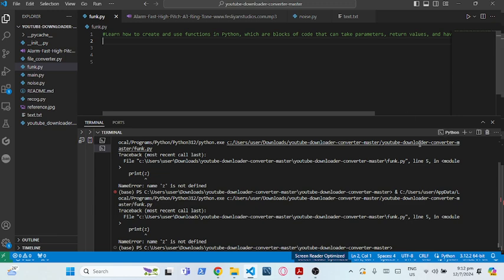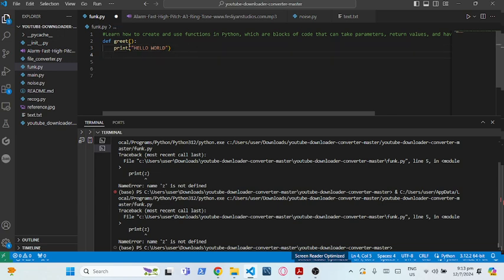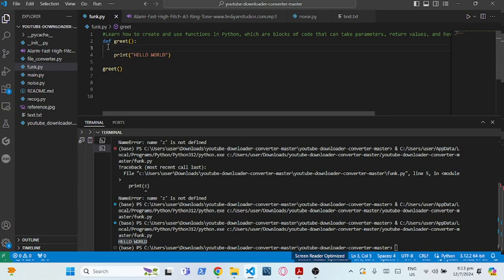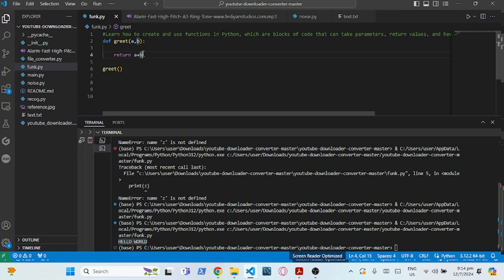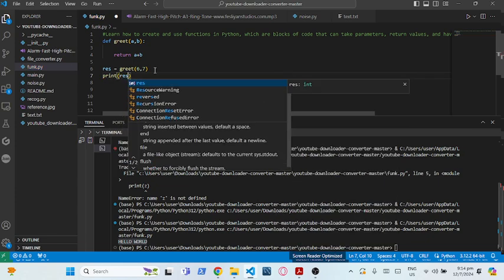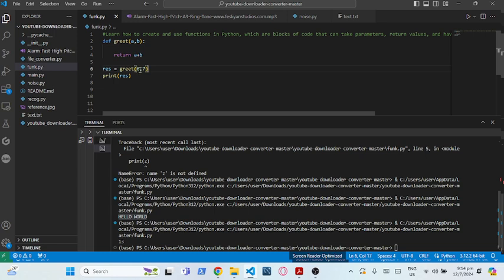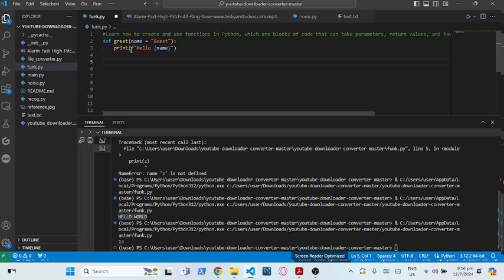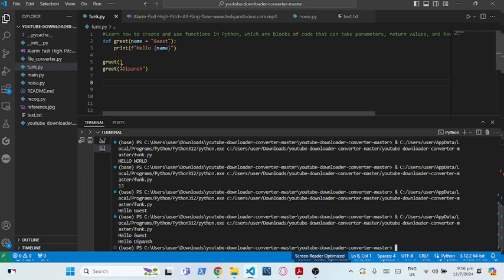Unveiling Python Functions Basics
Anybody new to python functions? Watch this video and fulfill all your doubts!